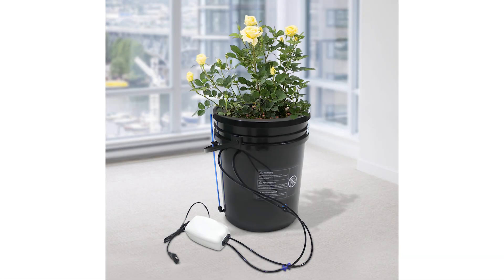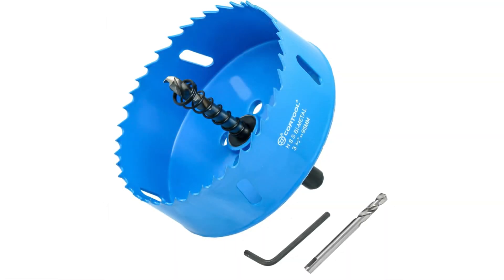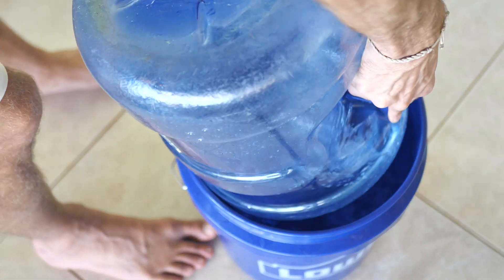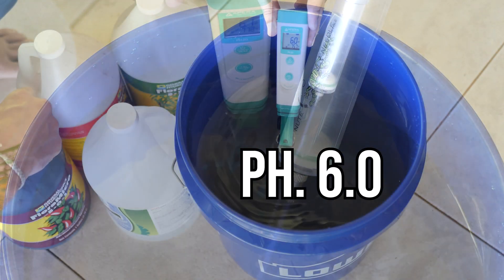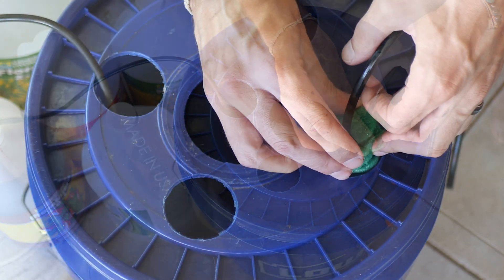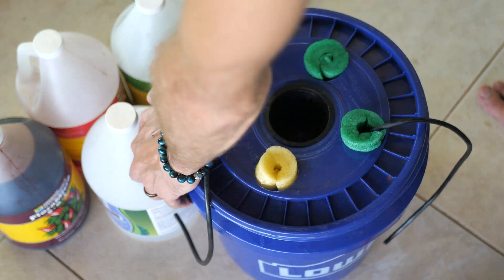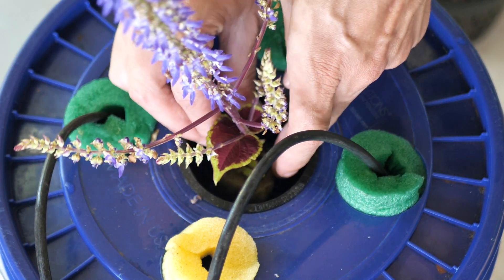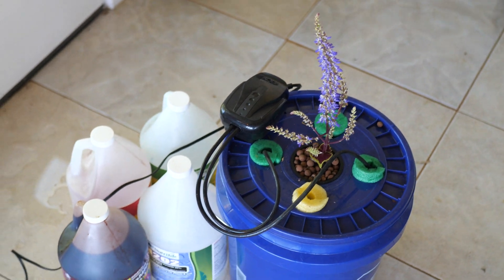I Show You How To Build, Fill, And Setup A DWC / Deep Water Culture Hydroponic Garden Easily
Today I show you how I build and setup my DWC or deep water culture. This step by step video is teamed up with a guide to set you on your hydroponic journey the right way. I cover nutrients, air stones, pumps, Food grade buckets, hydrogen peroxide, net cups, and much more in this educational and informative video.